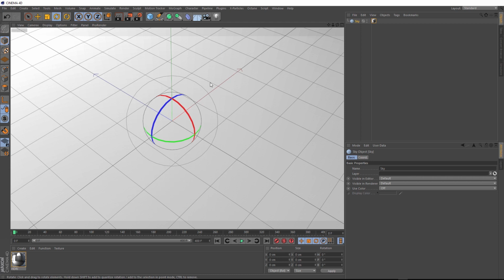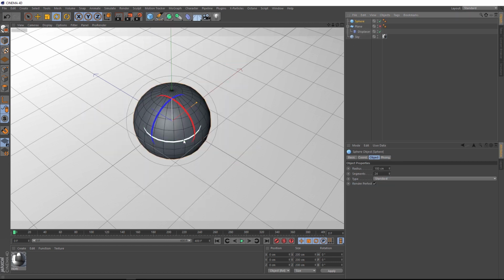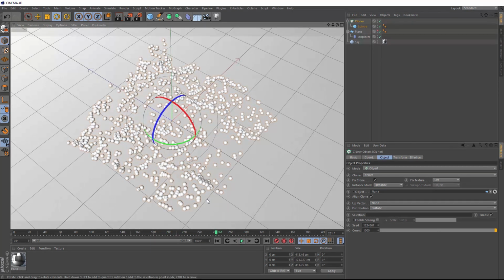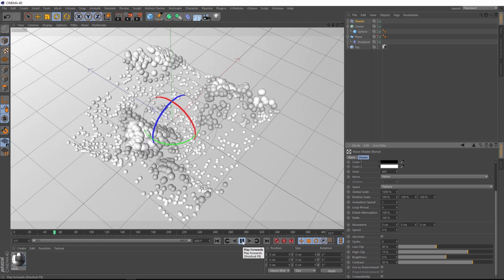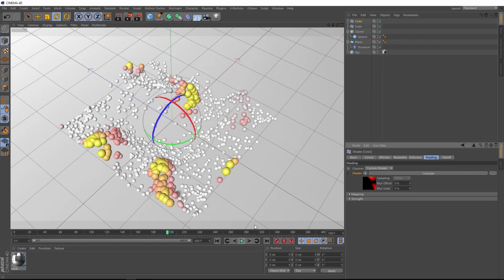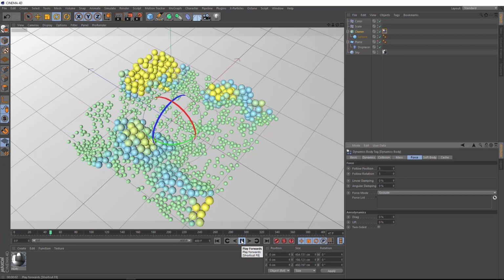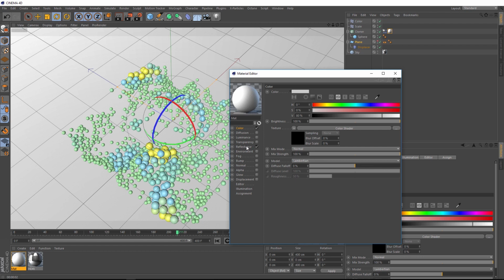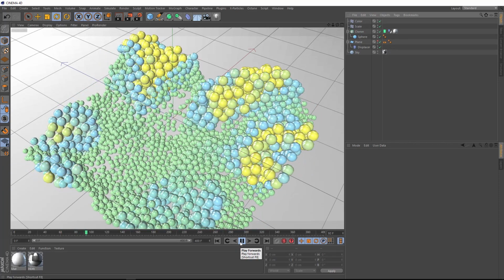C4D Abstract Clones - Cinema 4D Tutorial (Free Project)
Today we'll be creating Abstract Dynamic Clones in Cinema 4D. We'll use the Mograph Cloner and Shader Effector in C4D to create the dynamic clones.

▼ FOLLOW US ▼